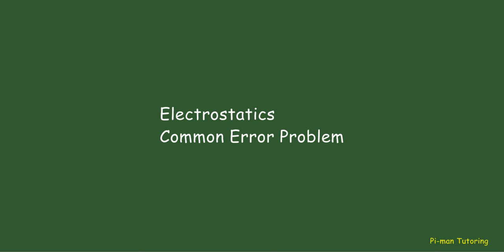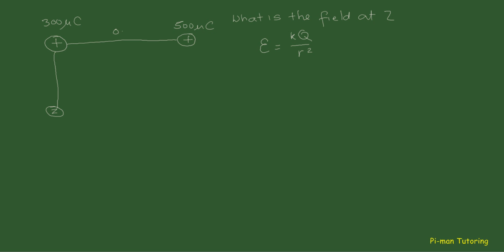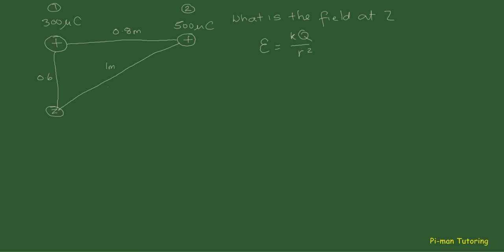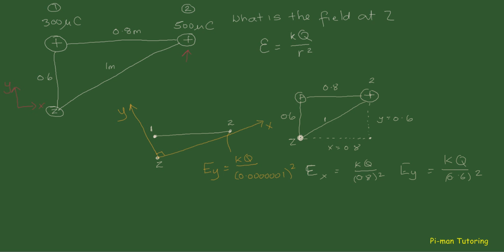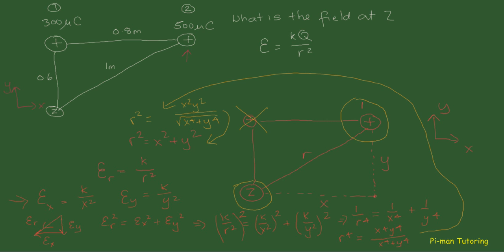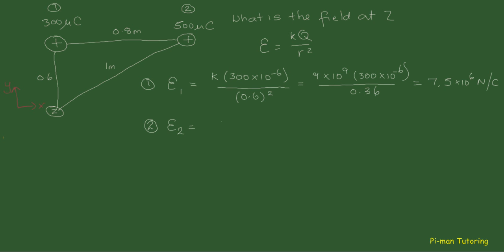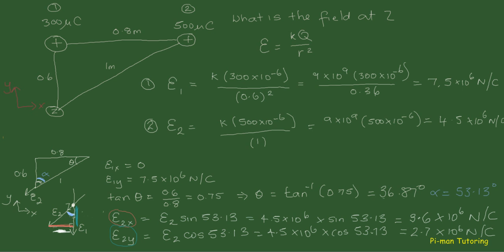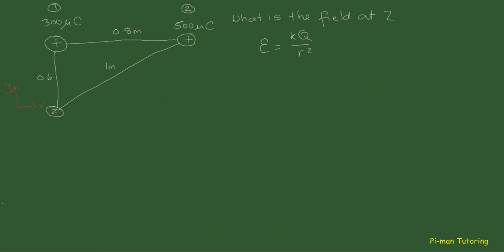Electrostatics Problems Common error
This video attempts to explain a common calculation error by way of an example problem